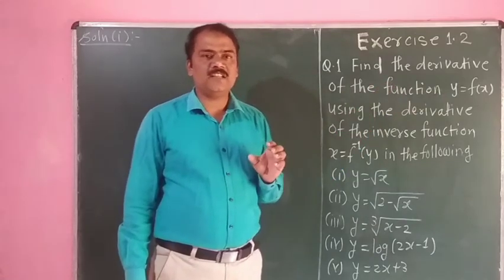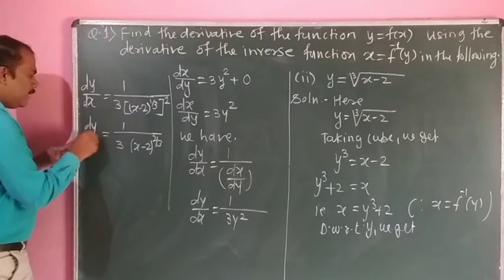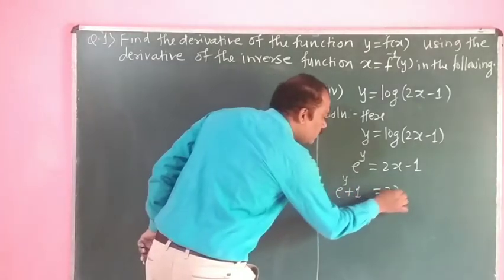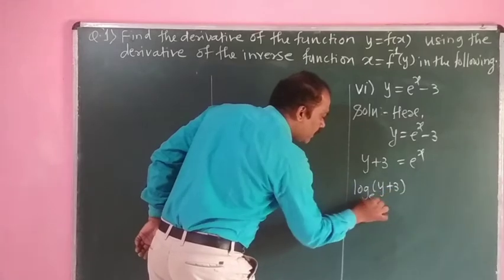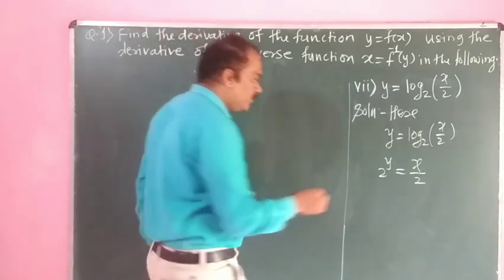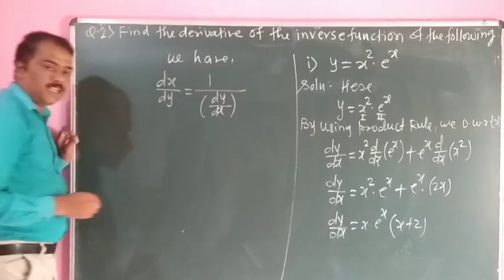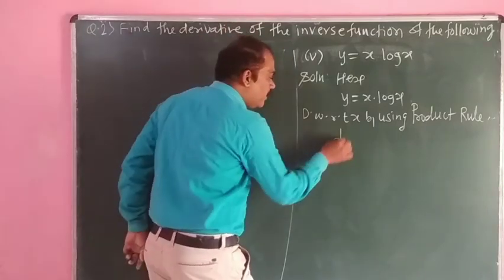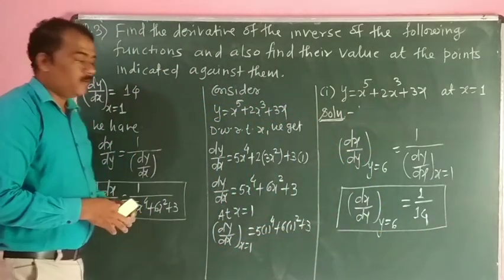Differentiation : Exercise 1.2 : Part -1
Maharashtra State Board Syllabus: Exercise 1.2:  Q.1) & Q.2): By Santosh Ghadage